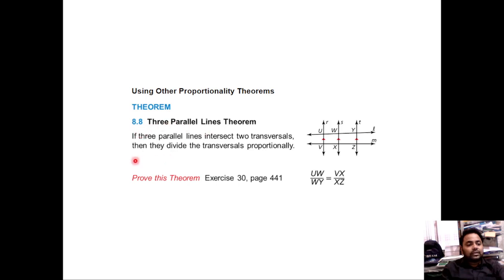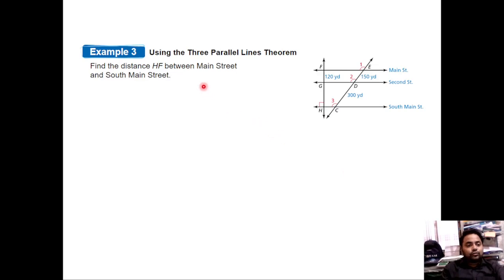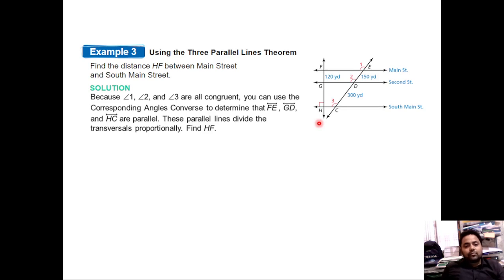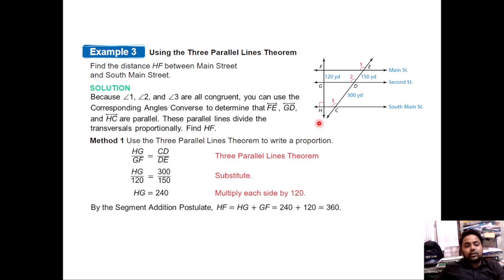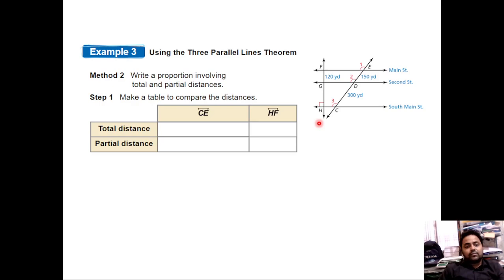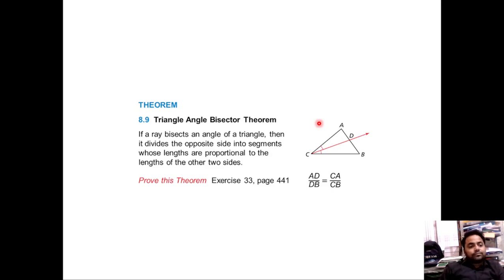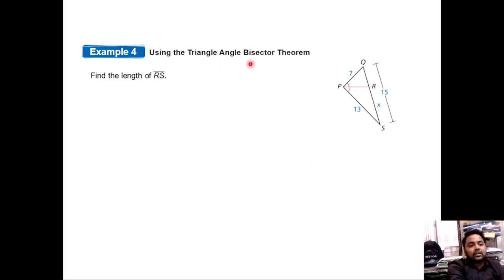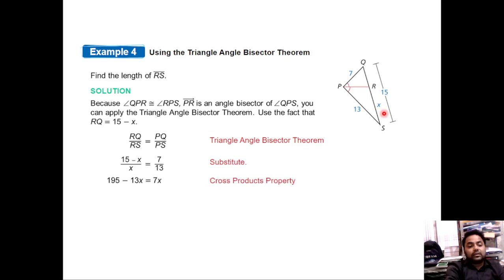G 9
GEOMETRY TOPICS